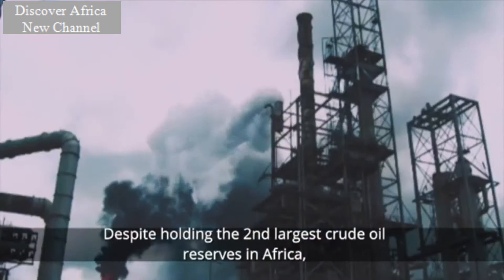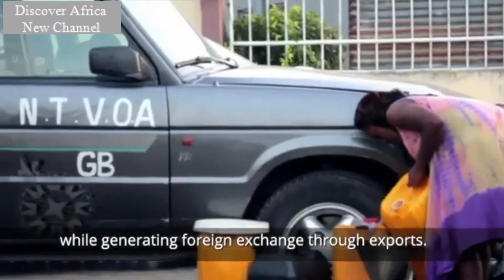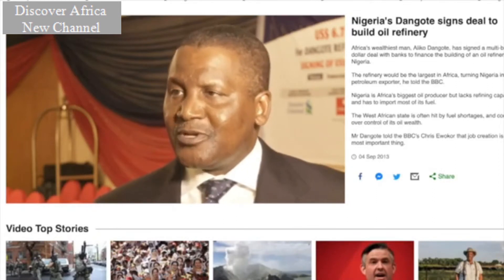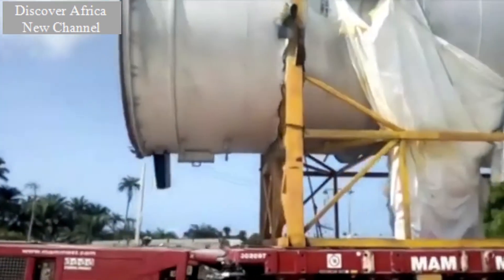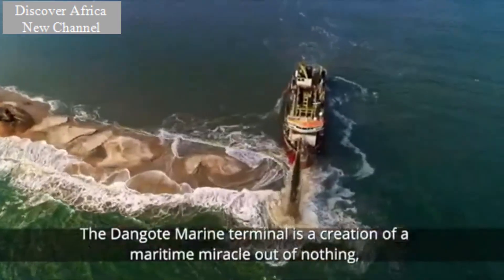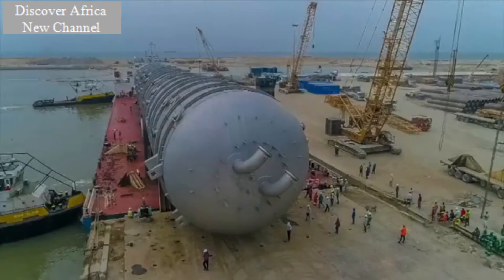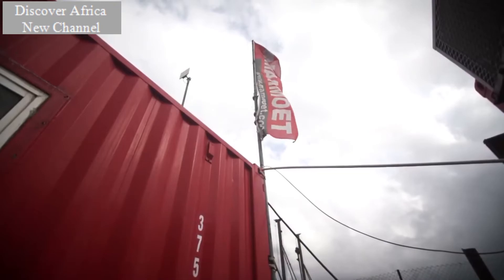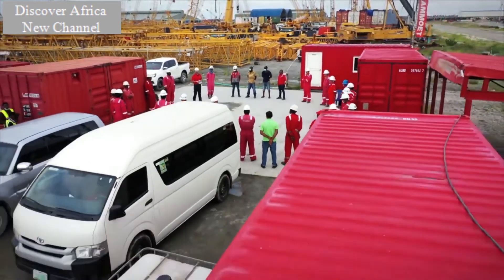Dangote Refinery project , Heavy lifting and transport scope for Petroleum Refinery is compled 2020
Dangote Refinery, Lagos
Dangote refinery is a 650,000 barrels per day (bpd) integrated refinery and petrochemical project under construction in the Lekki Free Zone near Lagos, Nigeria. It is expected to be the Africa’s biggest oil refinery and the world’s biggest single-train facility, upon completion in 2020.

Dangote Oil Refinery, a company owned by the Nigeria-based Dangote Group, is developing the project with an estimated investment of $12bn.

The Dangote refinery will process a variety of light and medium grades of crude to produce Euro-V quality clean fuels including gasoline and diesel as well as jet fuel and polypropylene.
Please subscrition to Discover Africa New Channel Official Youtube to get notified when we release new video!!